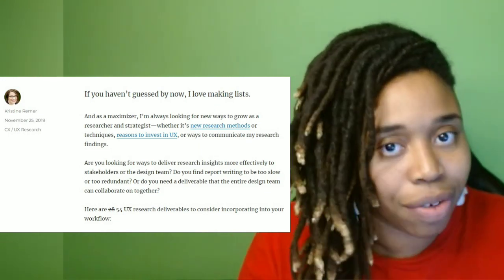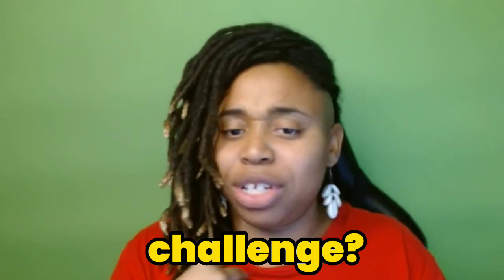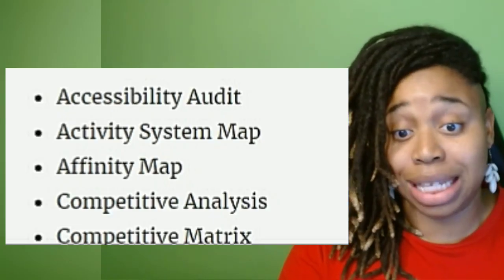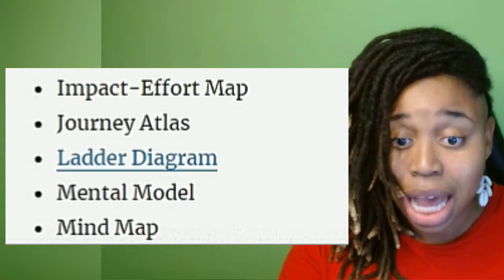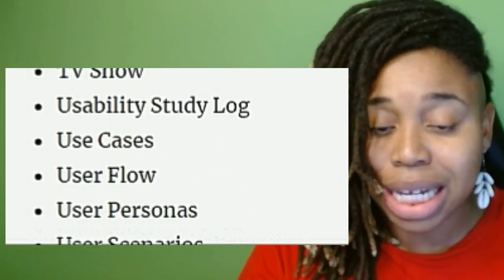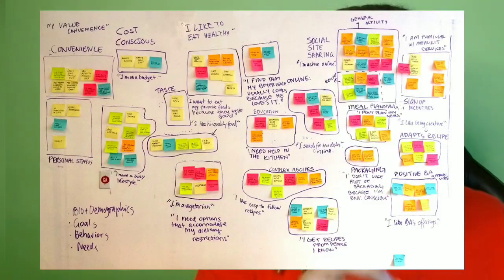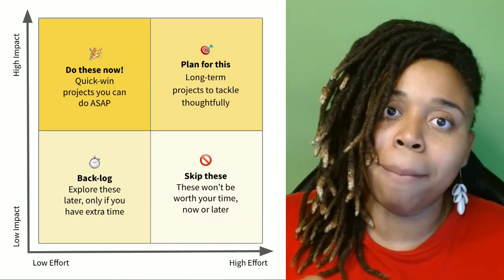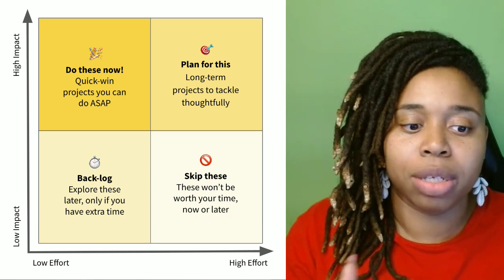UXR: Effective UX Deliverables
User Experience Research: Effective UX Deliverables with Eve Of Strategy

LinkedIn of the UX researchers that I spoke to: (I spoke to them on ADP List)

-- Channel Support --
For My Team: Want to SUPPORT the team that keeps me going?
For Me: Buy me my favorite cup of TEA for $3 bucks?

-- Business --

►  Medical Anthropologist | Herbalist | Techie | West African Dancer | Social Impact Entrepreneur | Foodie | Real Estate Investor | Risk Taker

00:00 Channel Intro
00:33 Episode Intro
01:33 Questions
02:34 What Are UX Deliverables?
03:10 Why Do We, As UX Researchers, Need UX Deliverables?
03:55 What Are The UX Deliverables?
05:04 What Are My Top Three Favorite UX Deliverables?
08:00 How Do We Improve The Quality Of UX Deliverables?
10:01 Time, Budget, & Effort
12:06 Focus On Delivering An Amazing Kickoff Session
13:22 People Should Not Be Surprised By Your UX Deliverables
15:01 How Do You Communicate Your UX Deliverables Effectively?
16:44 Outro (Last Remarks)

-- Playlists Links --